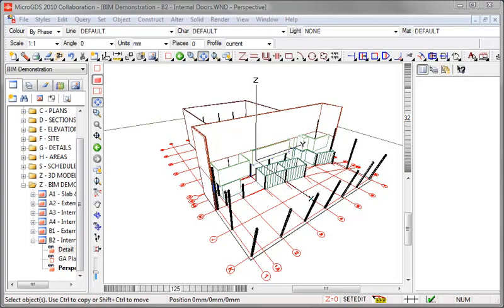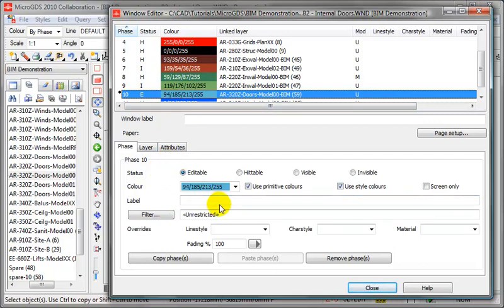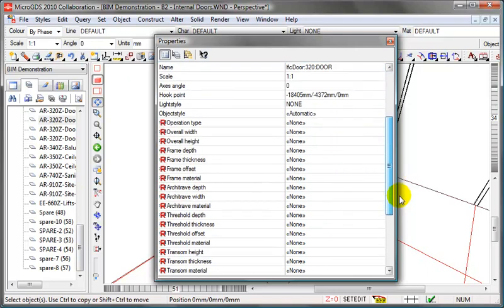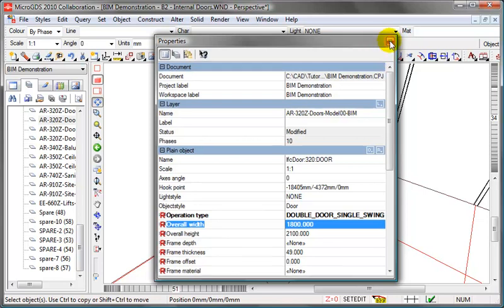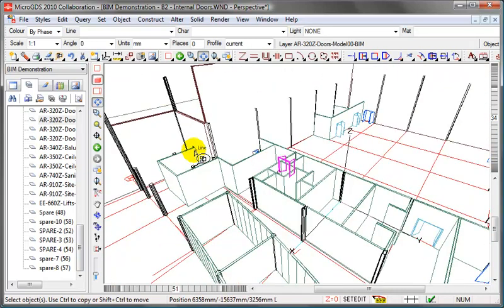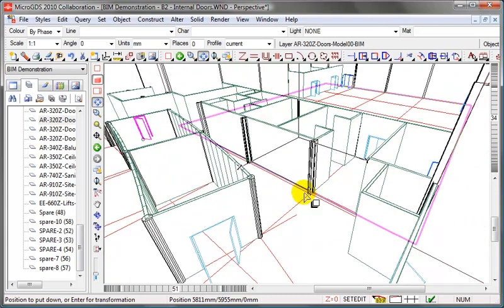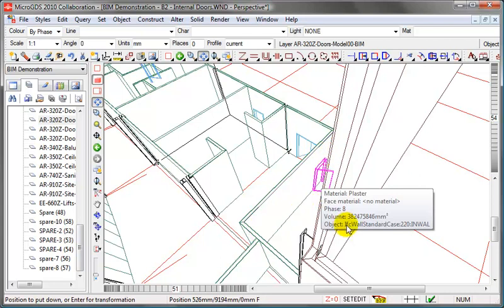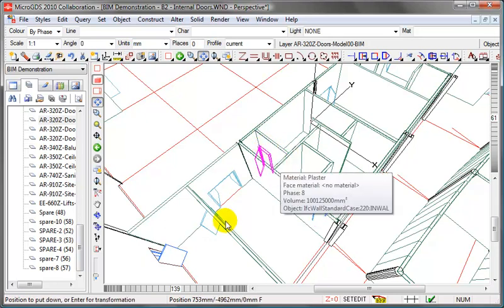5. MicroGDS 2010 BIM - Internal Doors part 1